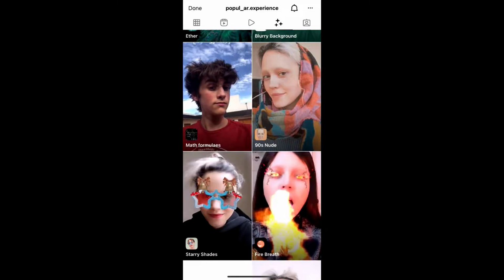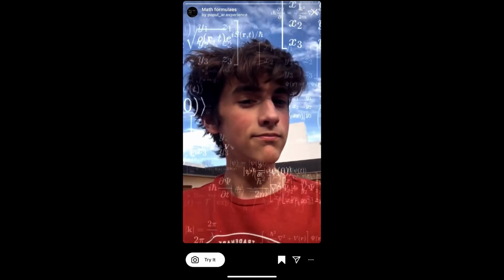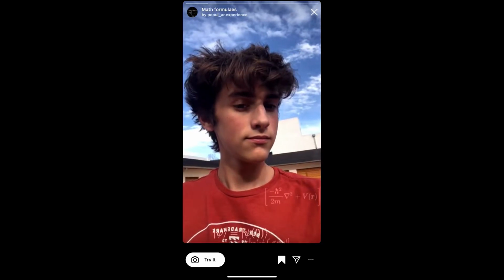How to get the Math formulas filter on Instagram